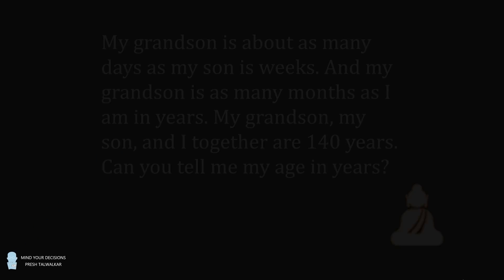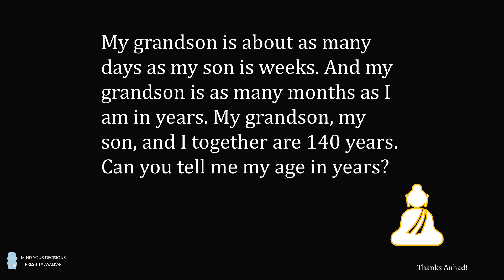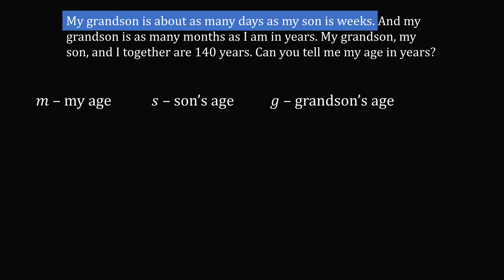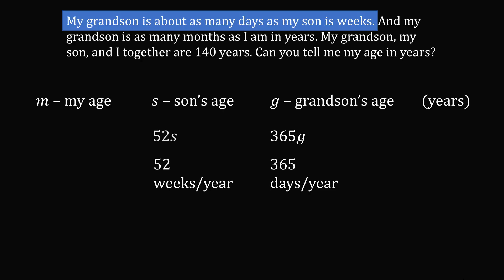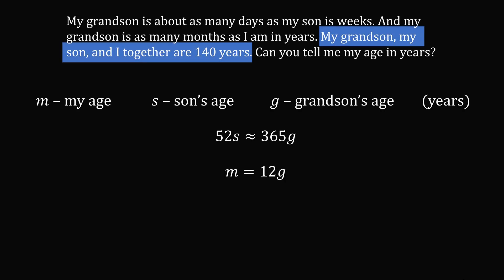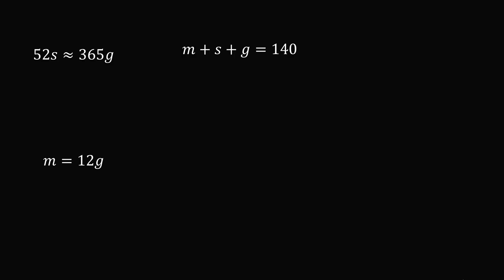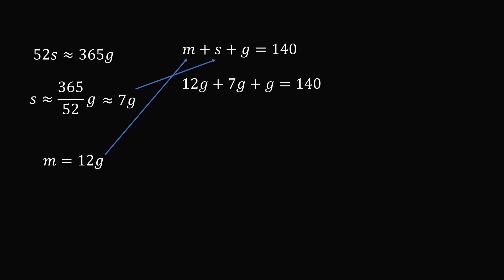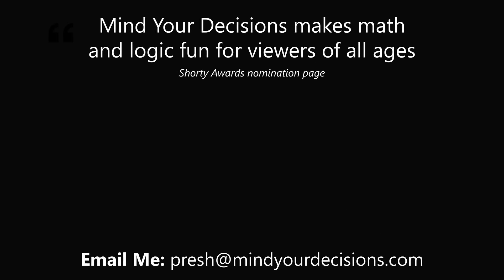What Is Grandpa's Age? Logic Puzzle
Can you figure out this tricky word problem? Thanks to Anhad for the suggestion!

2017 Shorty Awards Nominee. Mind Your Decisions was nominated in the STEM category (Science, Technology, Engineering, and Math) along with eventual winner Bill Nye; finalists Adam Savage, Dr. Sandra Lee, Simone Giertz, Tim Peake, Unbox Therapy; and other nominees Elon Musk, Gizmoslip, Hope Jahren, Life Noggin, and Nerdwriter.